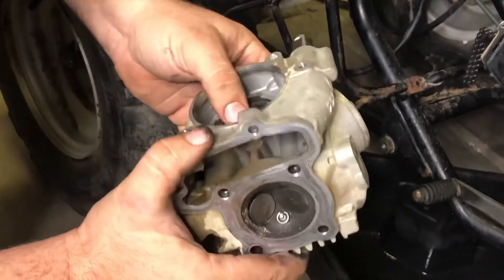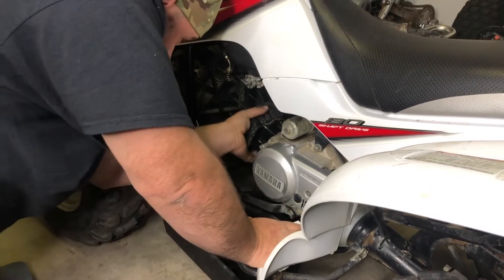Failure IS an option - Our Marketplace Raptor 80 Find, Part 3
Featuring our Marketplace Raptor 80, this is part 3 of the series. What we thought was a killer deal isn’t turning out to be all we bargained for 😫